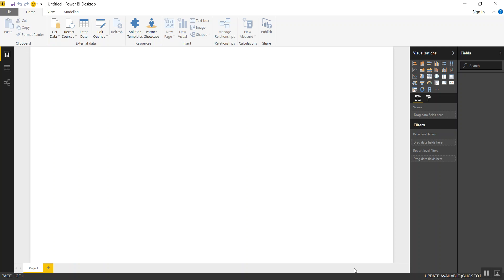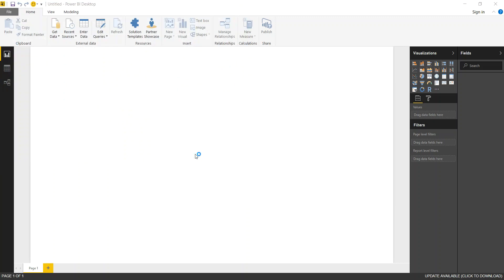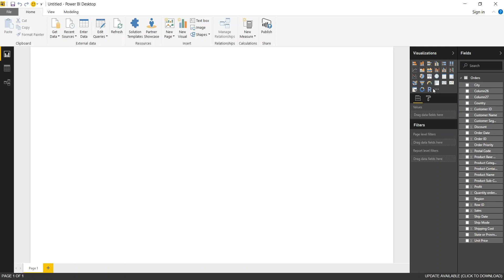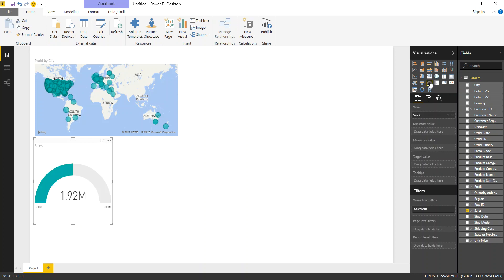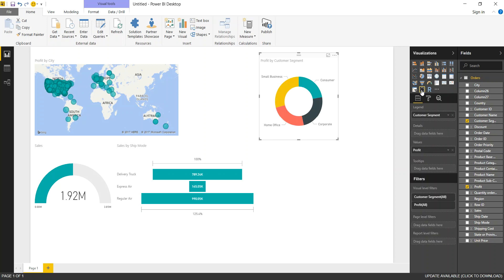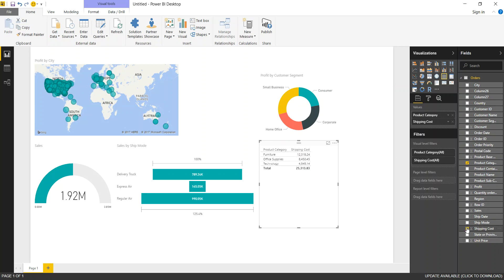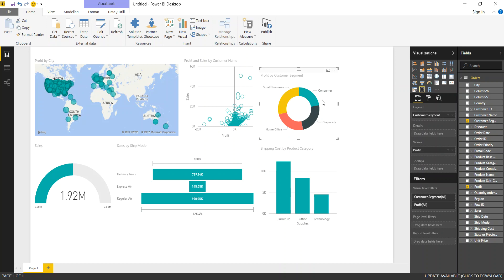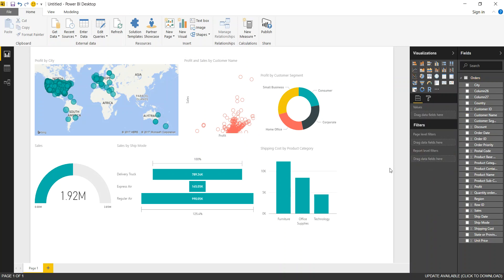DEMO: Power BI Desktop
Demo of Power BI Desktop version. Quick click through some of the options to create charts. Sample charts include scatter plot, map view, bar chart, funnel, etc.